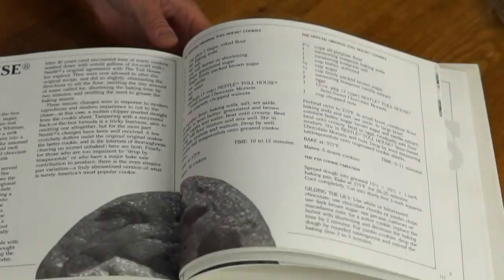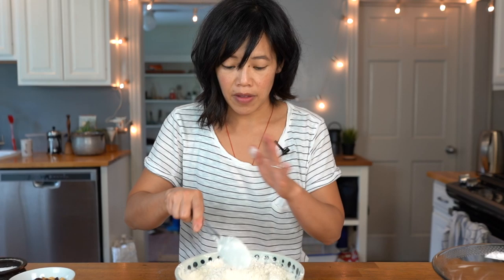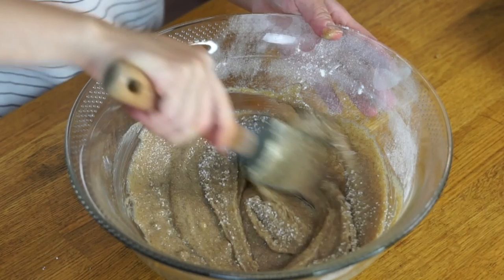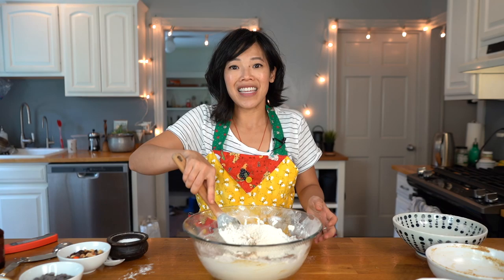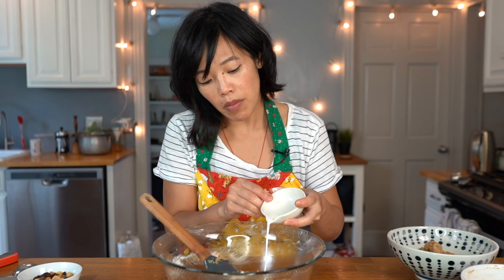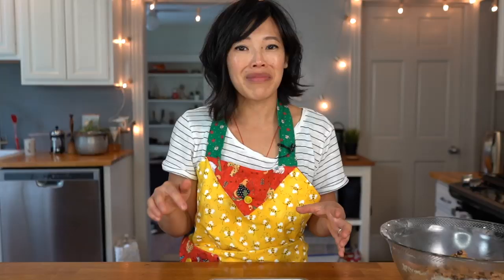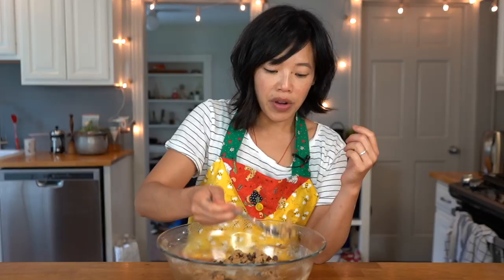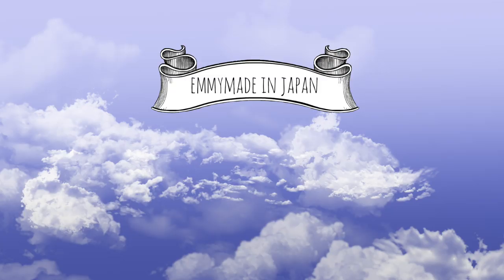DIY Toll House EDIBLE Cookie Dough Recipe -- Chocolate Chip & Monster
I couldn't get my hands on the store-bought version, so I made my own. 🍪 Here's how you can make this EDIBLE Toll House cookie dough.

If you're reading this, you're on the inside. Comment: "Ice cream scoop or disher?" below. Psst...did you find the secret word?